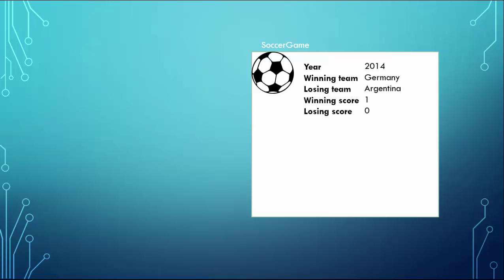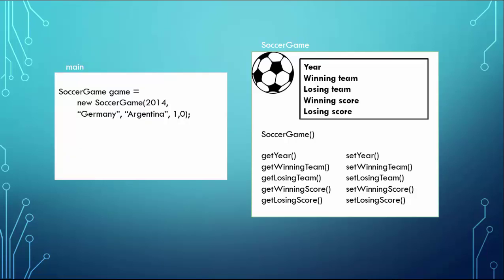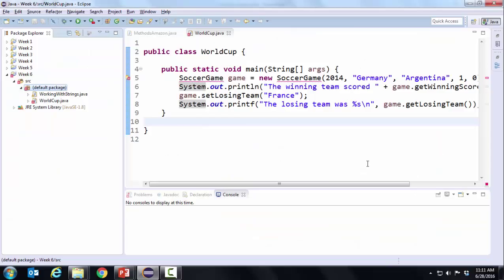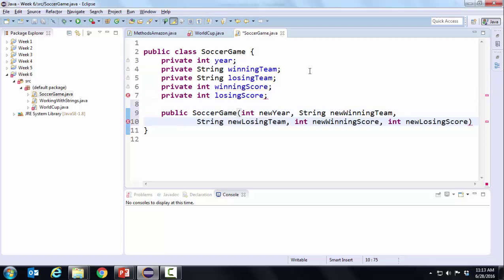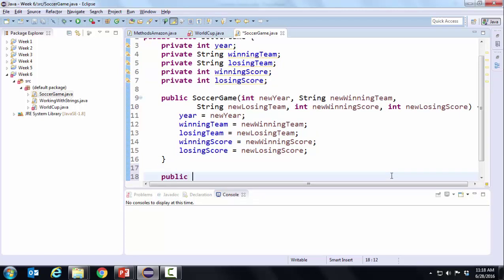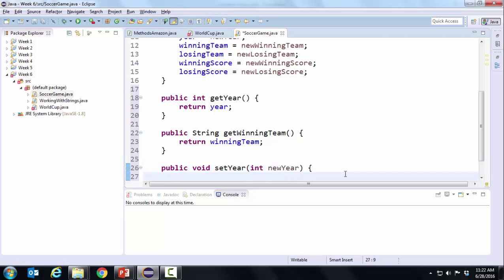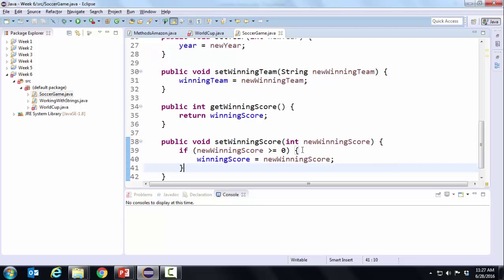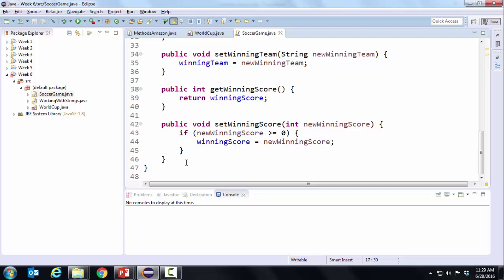Week 06 02 Creating a class